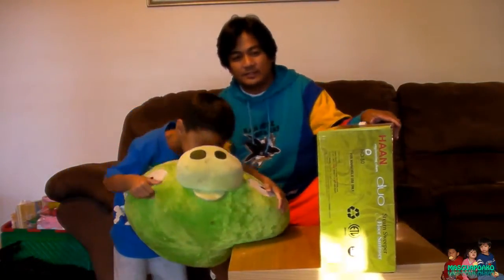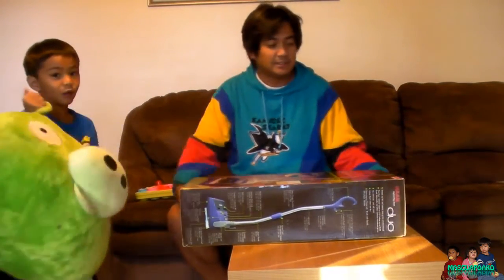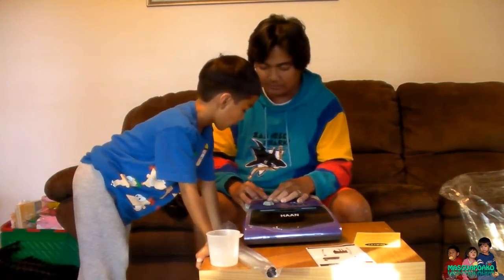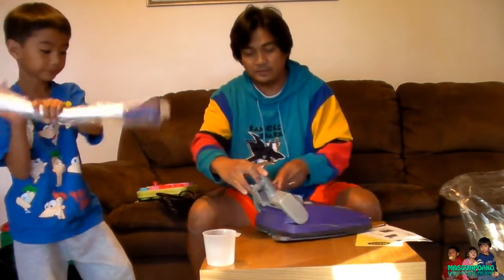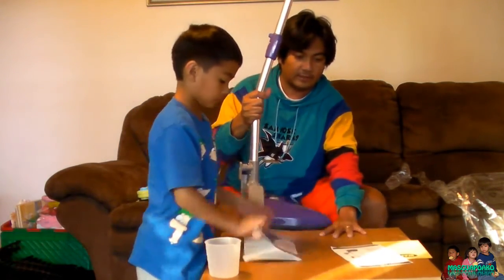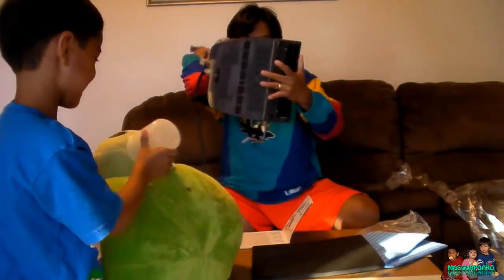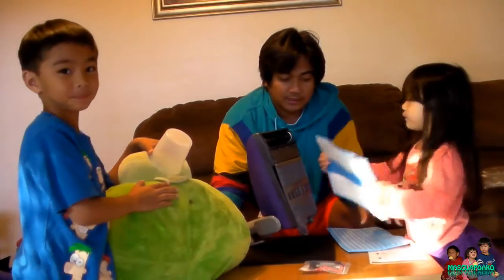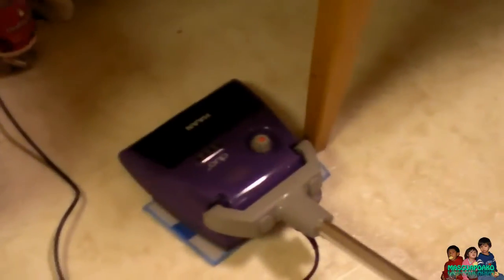My Review and Test of a Steam Cleaning Sanitizer and Floor Sweeper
HAAN HD50 Duo Steam Cleaning Sanitizer and Floor Sweeper